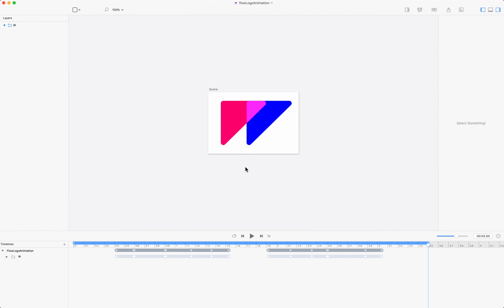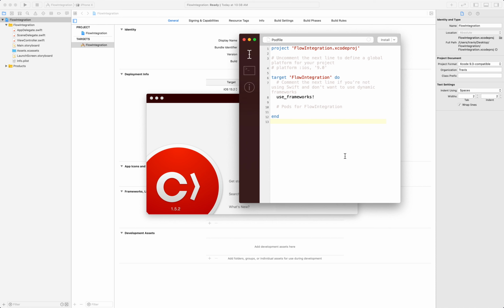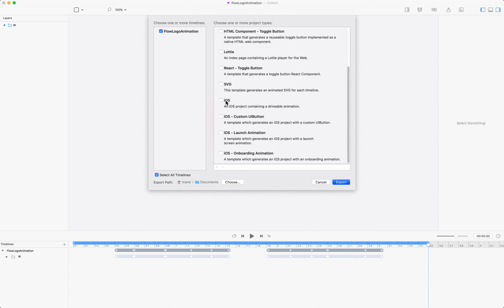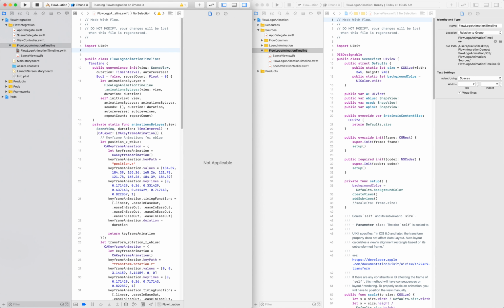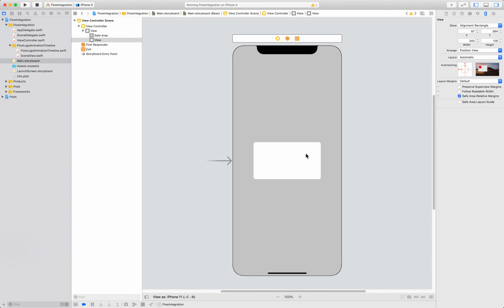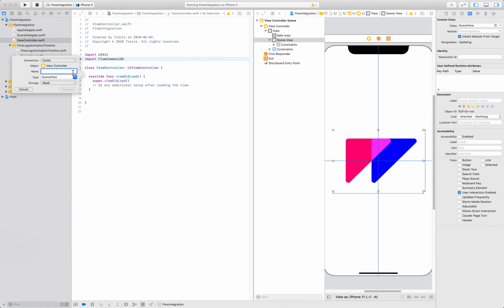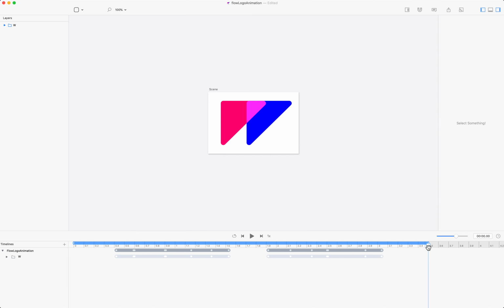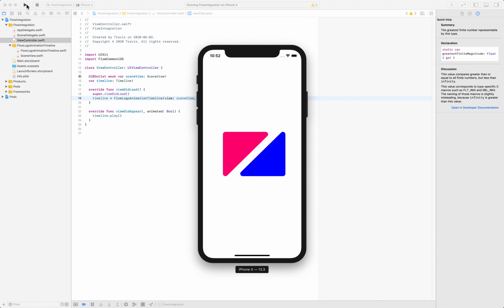Integrating an Animation into an iOS Project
In this blitz of a doc, we're going to show you how to integrate a Flow animation into an iOS project using our Cocoapod.

It's dead-easy... watch this.